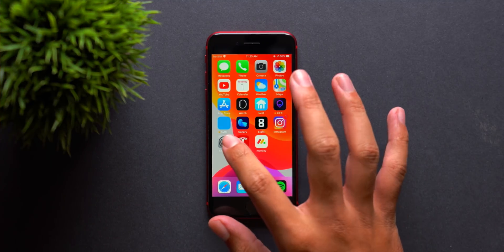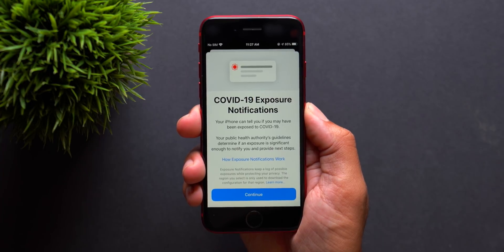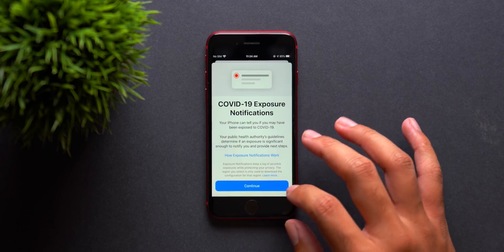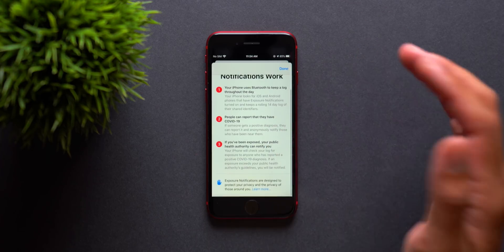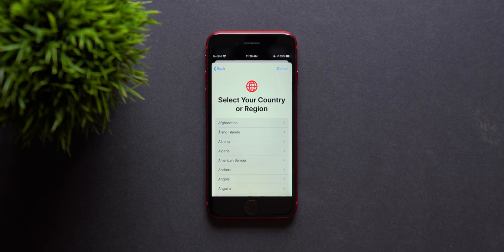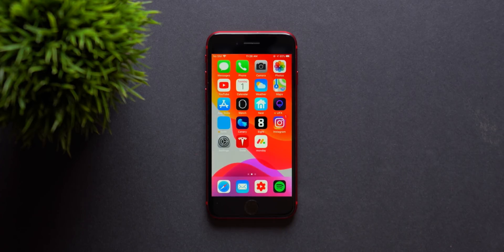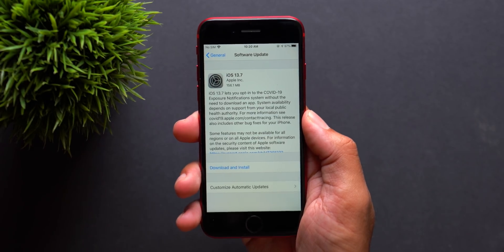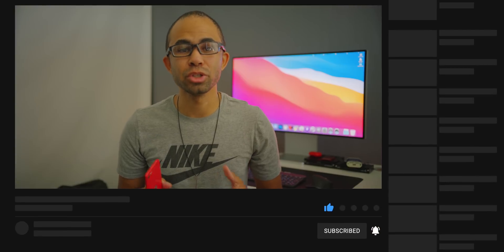iOS 13.7 Released! Exposure Notifications Live!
Today we check out what’s new in iOS 13.7, Apple’s latest iOS release!